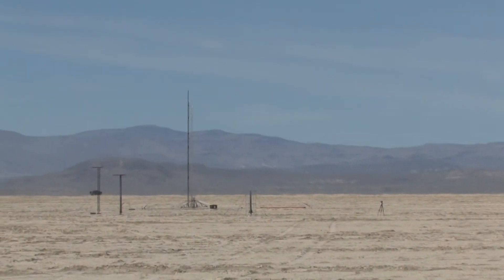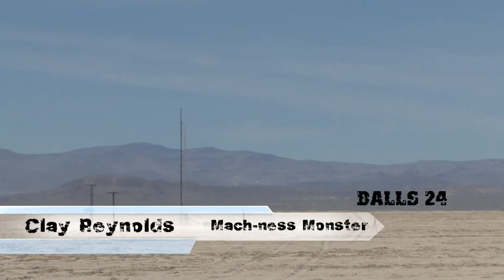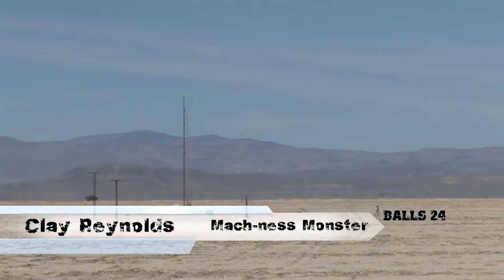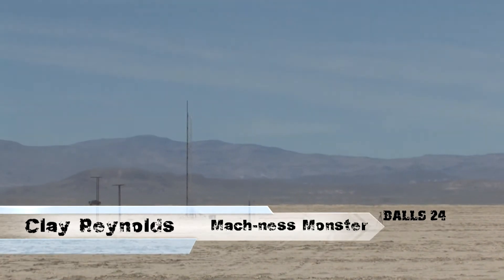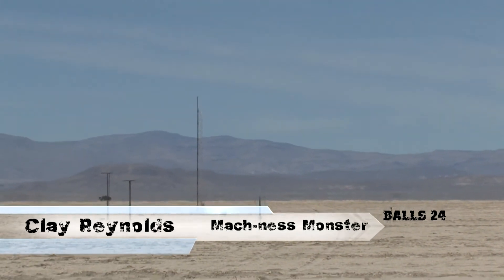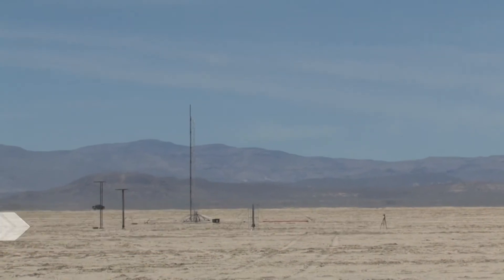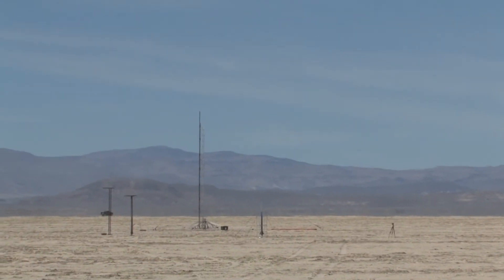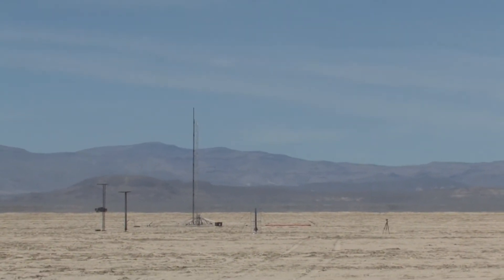Clay Reynolds Mach ness Monster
Cool Flight of Clay Reynolds Mach-ness Monster
From Balls 24 DVD